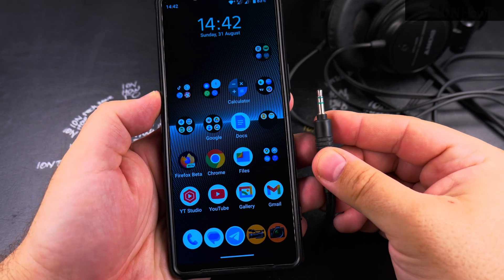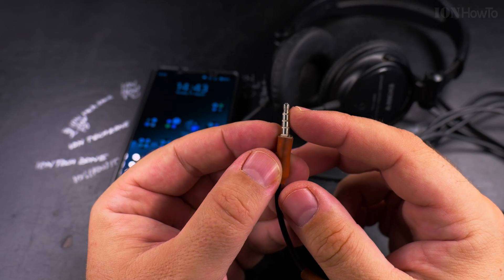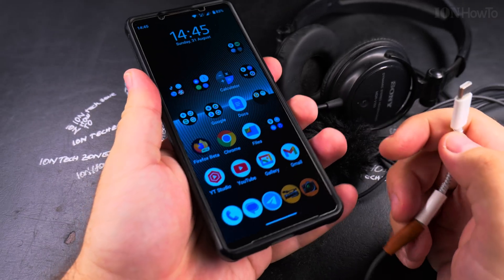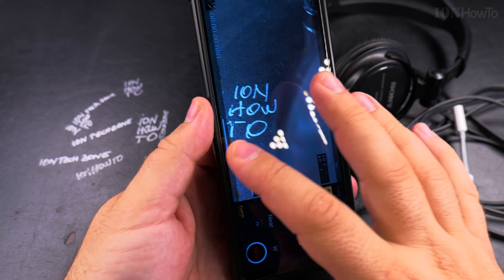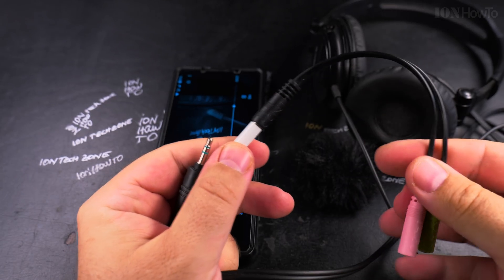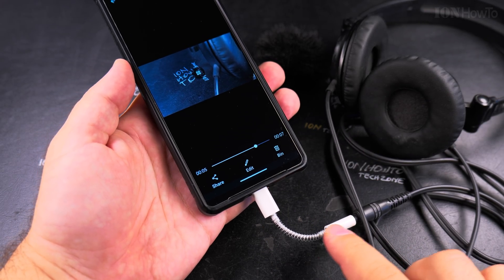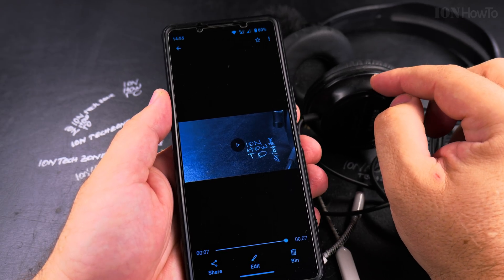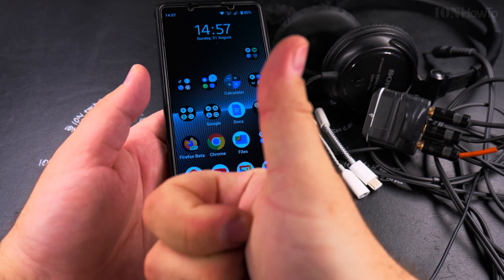Android How to Plug in Wired Headphones and Microphone with USB-C 3.5 Jack Adapter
How to Plug in Wired Headphones and Microphone with USB-C to 3.5mm Adapter on Android

In this video I show you how to connect wired headphones and a microphone to your Android phone using a USB-C to 3.5mm jack adapter. Many modern Android devices no longer include a built-in headphone jack, making this adapter necessary for using traditional wired audio equipment.

Learn how to identify if your Android phone requires a USB-C adapter for audio connections. I show you what type of adapter to look for and where to find compatible models. You will learn the proper steps to connect the adapter to your phone's USB-C port and then plug in your headphones or headset with microphone.

How to use wired headphones on Android or how to connect external microphone to Android phone. I demonstrate the complete setup process and show you how to verify that both audio playback and microphone input are working correctly. Learn how to adjust your sound settings to ensure optimal audio quality and microphone performance.

I also show you how to troubleshoot common connection problems, such as checking if the adapter is fully inserted or testing with different apps. I explain why some cheaper adapters might not support microphone functionality and what specifications to look for when purchasing an adapter that handles both audio output and microphone input.

These steps apply to most Android phones with USB-C ports, though some manufacturer-specific variations may exist. Remember that you may need to grant microphone permissions to individual apps for them to access your external microphone. This method provides a reliable way to use quality wired audio accessories with your Android device.

Any questions?